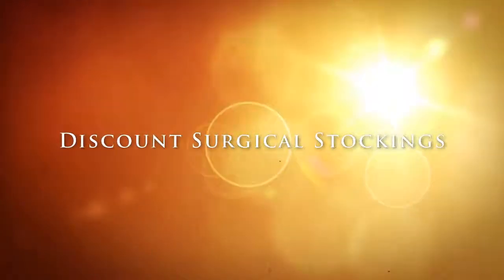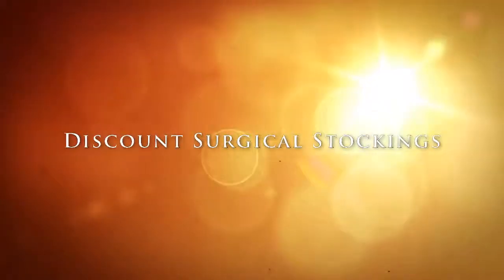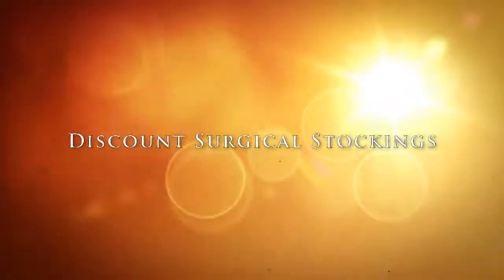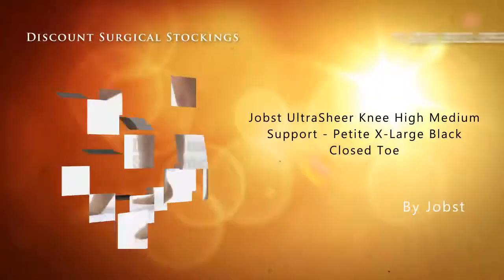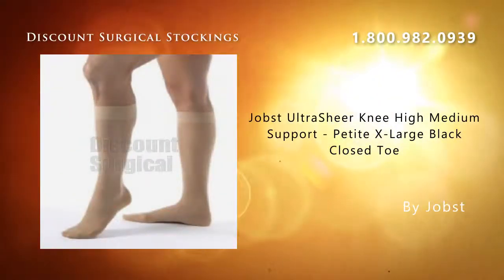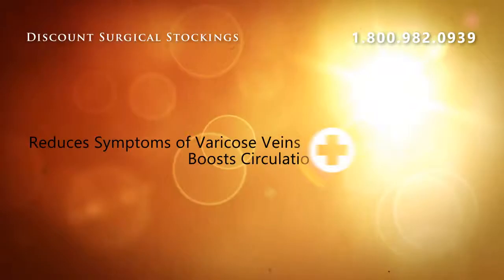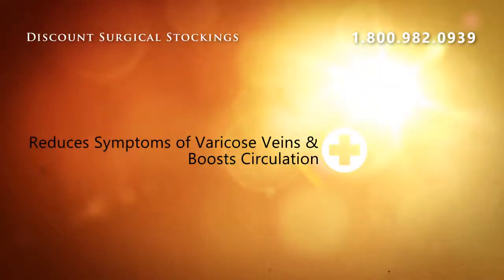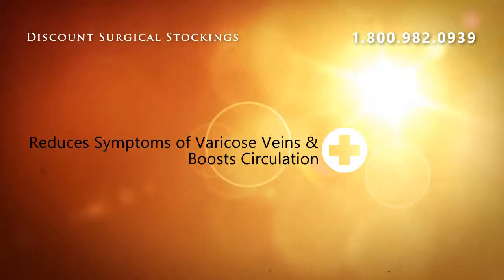Jobst UltraSheer Knee High Medium Support - Petite X-Large B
Jobst announces the improved Jobst UltraSheer 15-20mmHg compression thearapy stocking. Jobst Advanced Comfort gives the stockings a cool feel Moves the moisture trapped on the skin to the outside of the stocking so evaporation and cooling can occur.Its Jobst Fashion and efficacy rolled into one.An exceptional combination of comfortable, stylish therapeutic legwear. Six Brilinat colors allow medical therapy to be fashionable with unparalleled sheerness without sacrificing durability. Jobst Advanced Comfort gives stockings a light and cool feel for year round wearing compliance.Jobst UltraSheer is lightweight, comfortable and highly effective in optimizing leg health.The soft yarn construction makes UltraSheer easier to put on and take off.Jobst UltraSheer is the sheerest compression stocking in its class.Jobst UltraSheer Are:Easy to wearLightweight fashionable look Durable Reinforced toe and heel Seamless Circular Knitt for a soft, Silky look and comfortable feel.Reciprocated heel and toe for better fit and durabilityNylon and Spandex yarns combined with a silicone blend softener for easier donning and comfort2 inch wide top band on Knee Highs   Jobst is the # 1 Physician recommendedFiber Content: Latex Free 75% Nylon, 25% Spandex/Elasthan.Colors Available: Black, Honey, Natural, Suntan, Espresso, Anthracite, and Midnight Navy.

Jobst UltraSheer Knee High Medium Support - Petite X-Large Black Closed Toe